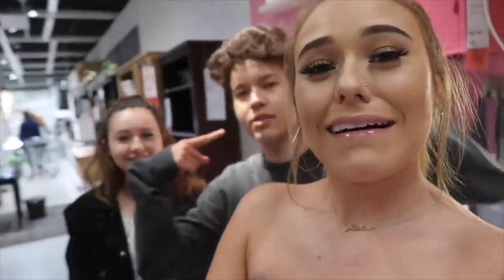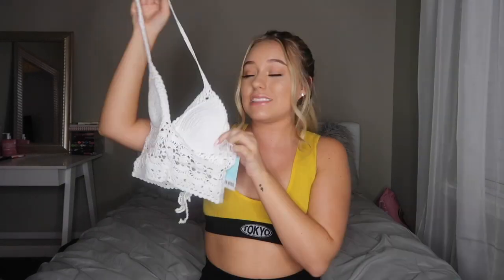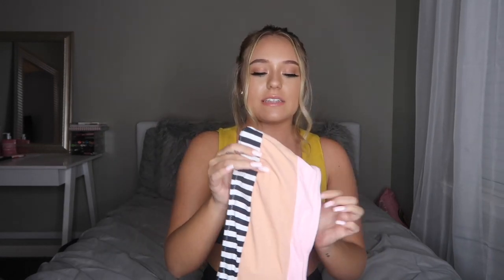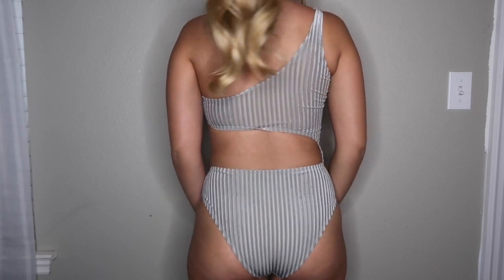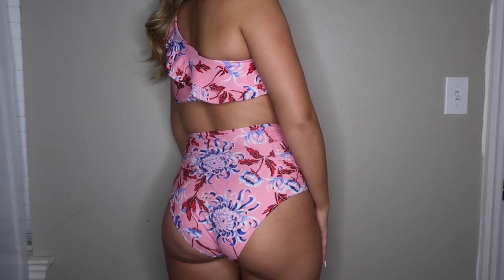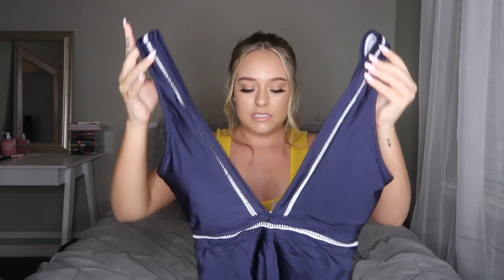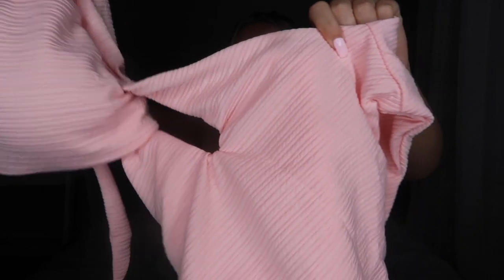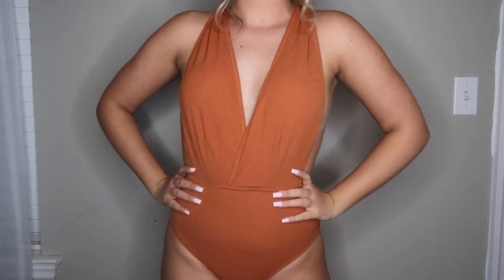SUMMER TO FALL TRY-ON BATHINGSUIT HAUL | CUPSHE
Here's how to go from Summer to Fall in Florida! I hope this is helpful and you enjoy my try-on haul! JAIBAES ♡
Xoxo, Beauty in Distress

 (5%off$50 code: YTSEP)

My measurement: Size Small

~In this video I give an honest review of swimsuits and bikini from Cupshe. Hope this is helpful and you all enjoy this try on video! Let me know your favorite styles below.

Podcast:
♡  INSTAGRAM➜ podcastiftheshoefits
♡  TWITTER➜ podcastiftheshoefits

♡  TWITTER➜ jaidenashlea

GET MONEY TOWARDS YOUR FIRST UBER RIDE BY SIGNING UP WITH MY CODE: "jaidend109ue”’